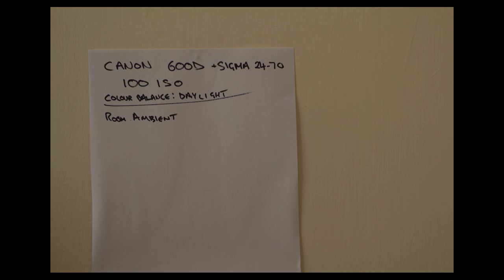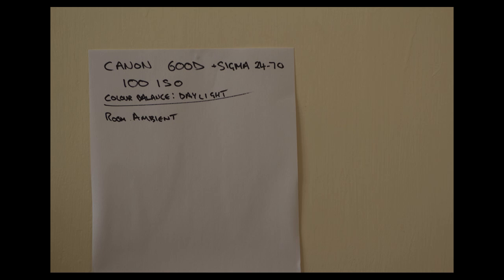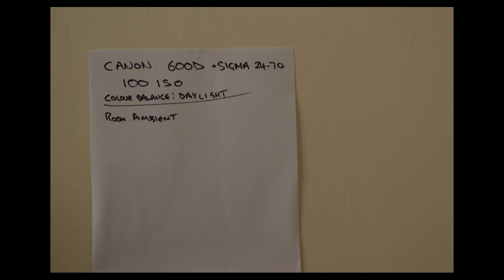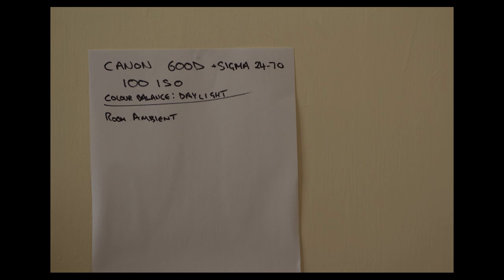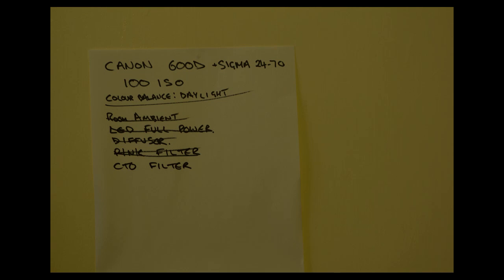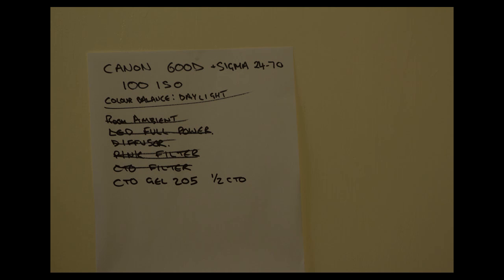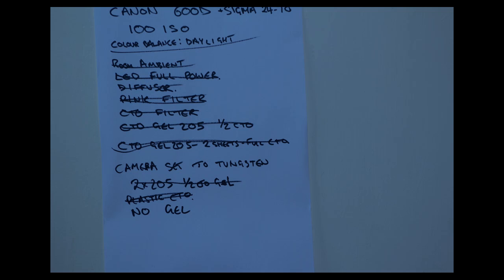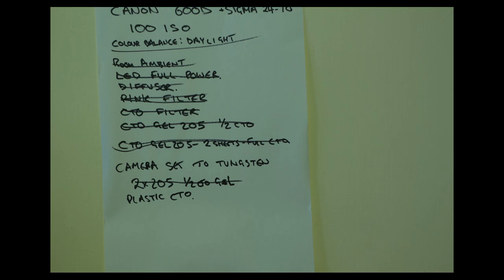Ebay HD-126 CN-126 LED video light colour / color balance test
This is a second video showing the light colour as presented by the HD-126 LED Video Light. I run through tests shot at daylight balance and further tests on tungsten settings.

A quick summary would be to say that the CTO plastic sheet provided with the light should never be used as it is on no way accurate. The light is pretty good for daylight balance but does have a very slight tint to green.

 I bought two of these from Ebay for £38 the pair. They have adjustable brightness and come with three filters.

This can also be bought on Amazon, with slightly different mounting hardware.